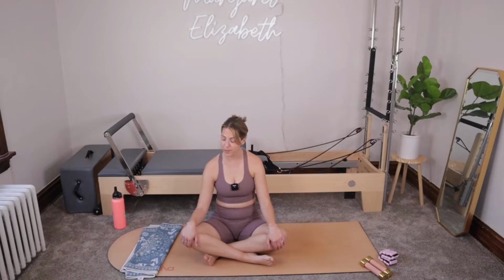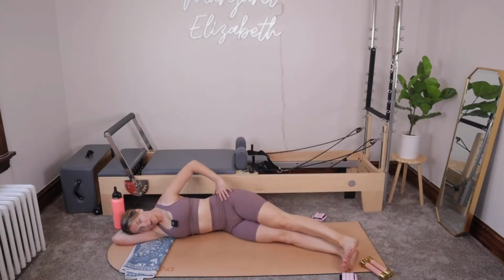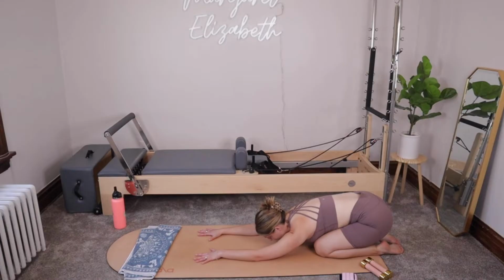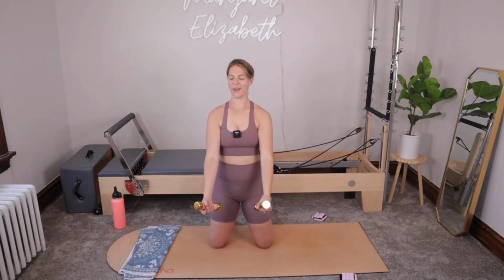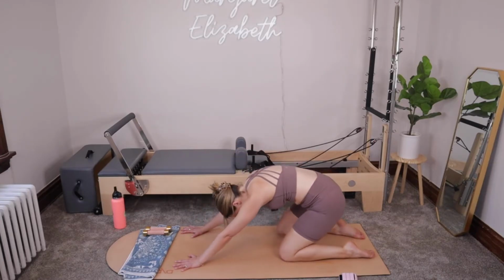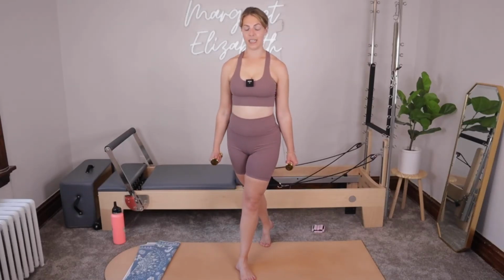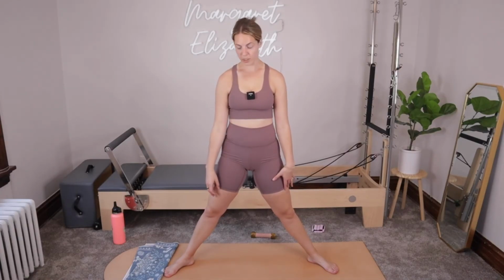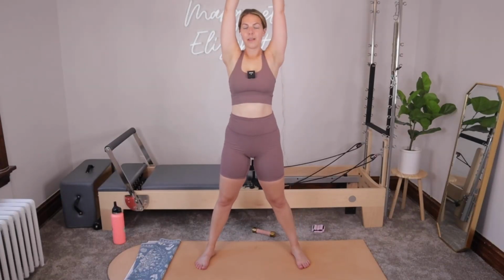45 MINUTE FULL BODY PILATES W/ LIGHT WEIGHTS // Pilates arms, abs & standing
This is a 2 part class, so if you don't have the time for the full class - split this one up! We are using a set of light weights, but you can absolutely go without! Enjoy!